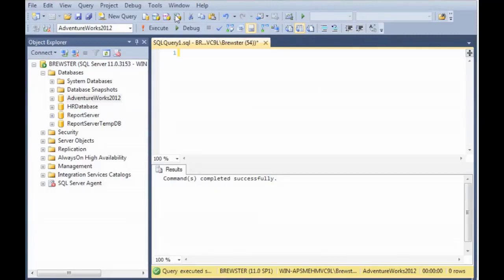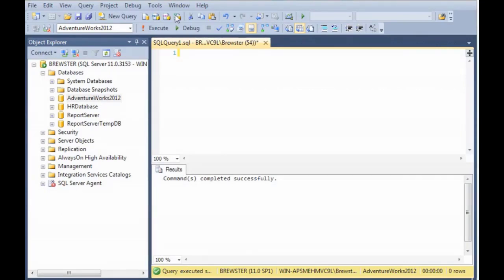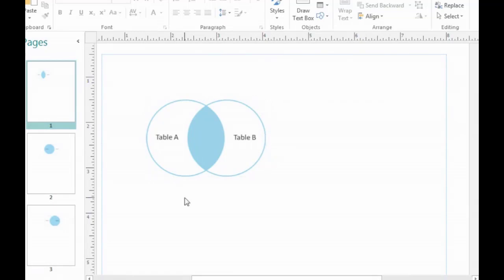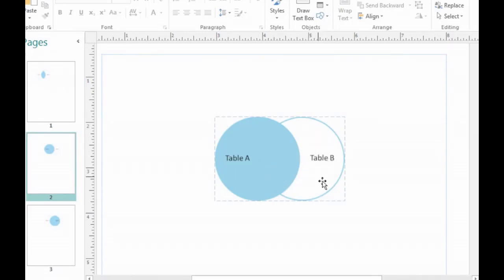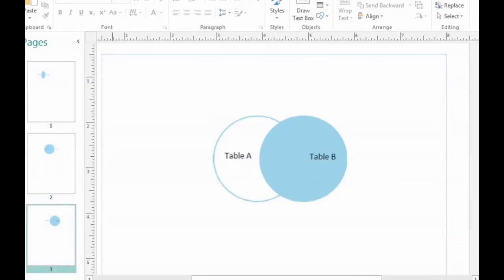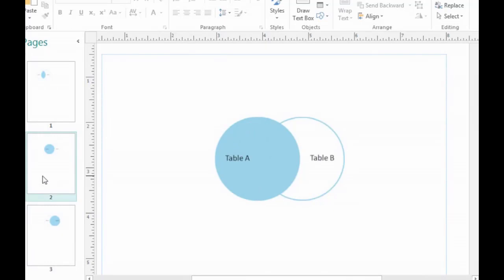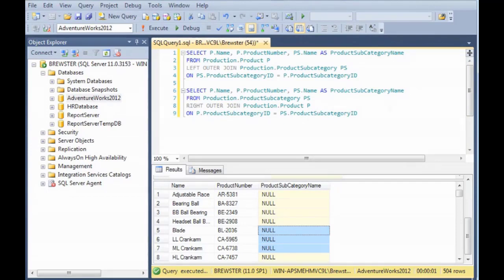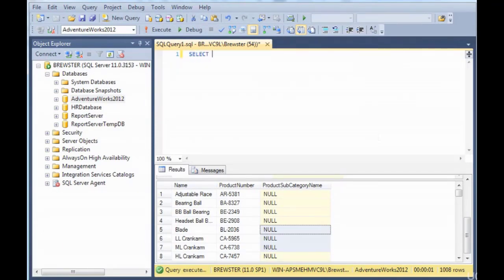SQL JOIN: The Best Explanation (EVER)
00:00 Using the LEFT OUTER JOIN - Part 1
07:52 Using the LEFT OUTER JOIN - Part 2
17:57 Using the LEFT OUTER JOIN - Part 3

The left and right outer joins are the same as the inner join but differ slightly in that the left outer join shows only those rows or individuals that are both customers and employees, who will see the higher date or information from the employee table. This is similar to the inner join, where only those values or rows that appeared in both tables would have their rows returned to the result set. The left and right outer joins are the same type of join, with the difference being which table comes first. An example of this is to find all product information regardless of whether or not the product is associated with a product subcategory. This is done by selecting the column names from production. product p and adding in the name column from production. Product or ps and giving it an alias of product for category.

The most important details in this text are the inner and outer joins used to return product information. The outer joins involve switching from a left outer join to a right outer join, and the order in which the columns are put on the line is irrelevant. The product name, product number, and product subcategory name are all returned regardless of whether or not the product is associated with a product subcategory. The left and right outer joins are the same; it's just a matter of ordering one.